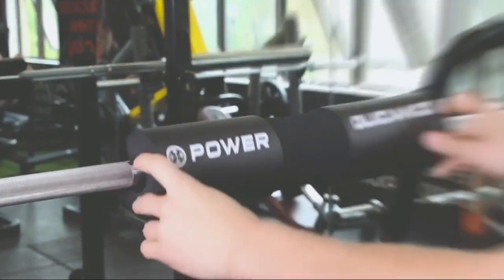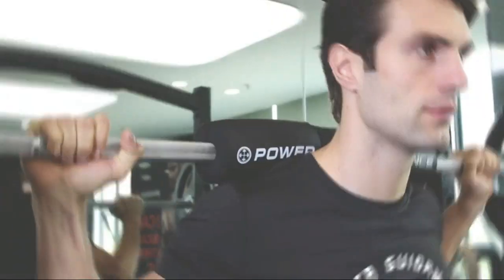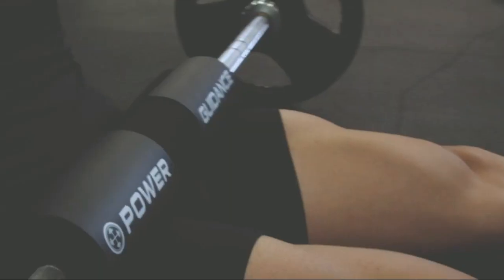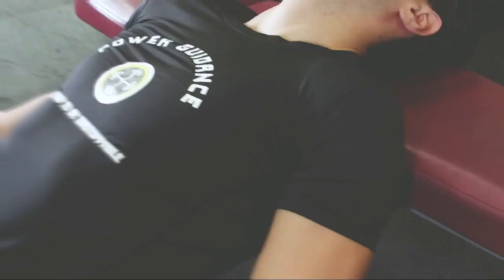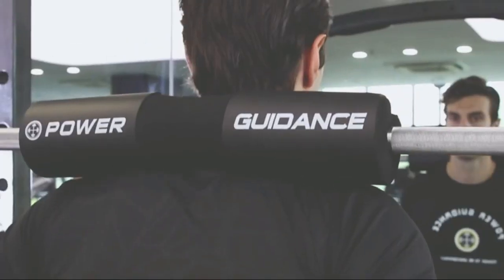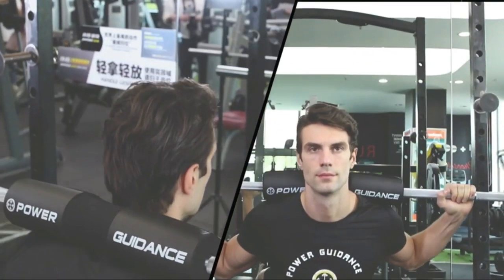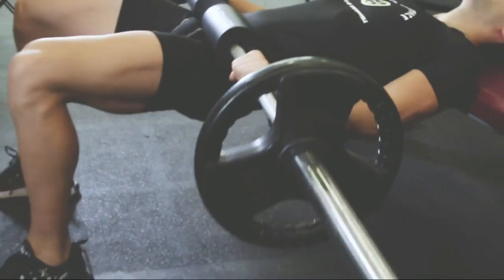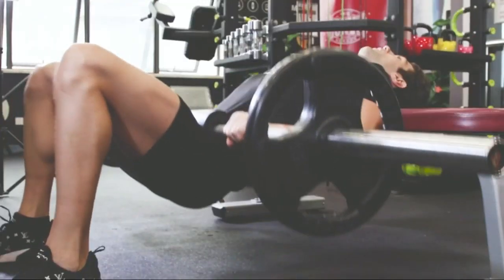Barbell Squat Pad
In this video I am going to Barbell Squat Pad.